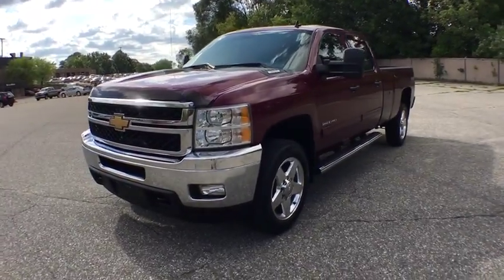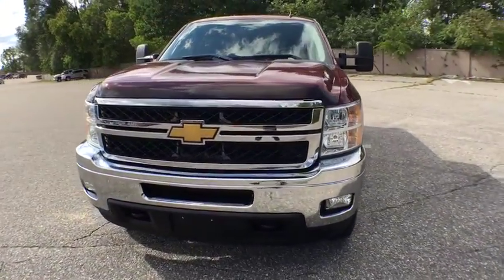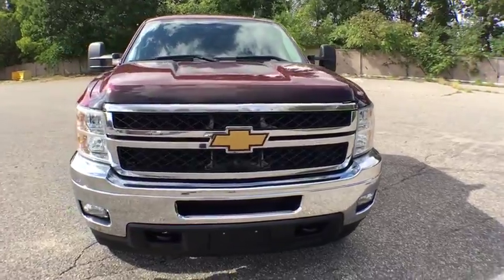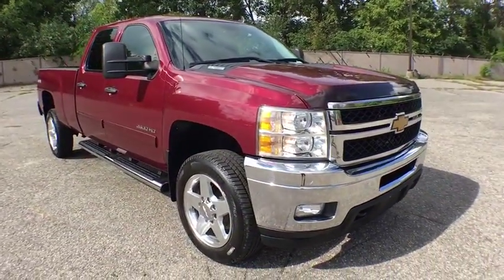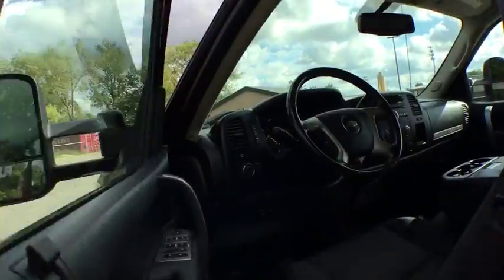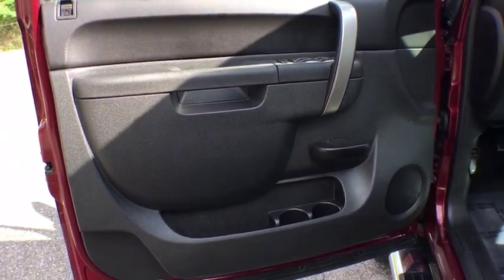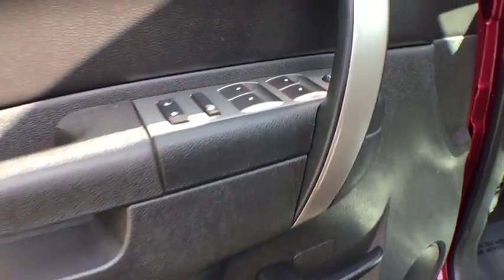.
Deep Ruby Metallic Used 2013 Chevrolet Silverado 2500HD available in Cascade, Michigan at Betten Baker GMC. Servicing the Lowell, Portland, Grand Rapids, Lansing, MI area.
2013 Chevrolet Silverado 2500HD LT - Stock#: BS3217A - VIN#: 1GC1KXCG2DF165387

Deep Ruby Metallic 2013 Chevrolet Silverado 2500HD LT 4WD 6-Speed Automatic HD Electronic with Overdrive 6.0L 8-Cylinder SFI OHV 6-Speed Automatic HD Electronic with Overdrive, 4WD, ebony Cloth, Camper & 5th Wheel Trailer Wiring Provisions, Heavy-Duty Handling/Trailering Suspension Package, Provision for Cab Roof-Mounted Lamp/Beacon, Skid Plate Package, Snow Plow Prep Package.Reviews:* Impressive hauling and towing capabilities; refined and quiet ride; solid build quality; responsive steering. Source: Edmunds* If you've been a longtime Chevy Silverado HD fan and it's time to trade in your old rig, the features in the 2013 model should help you remain loyal. For those looking to potentially save fuel costs, the compressed natural gas option may make the Silverado 2500 HD more tempting. Source: KBB.com
LICENSE PLATE FRONT MOUNTING PACKAGE,GVWR  9900 LBS. (4490 KG),AUDIO SYSTEM  AM/FM STEREO WITH CD PLAYER AND MP3 PLAYBACK  USB port  auxiliary input jack  seek-and-scan  digital clock  auto-tone control  Radio Data System (RDS)  automatic volume  TheftLock and 36 cross-band presets,DEFOGGER  REAR-WINDOW ELECTRIC,MIRRORS  OUTSIDE HEATED POWER-ADJUSTABLE VERTICAL CAMPER MANUAL-FOLDING AND EXTENSION  BLACK  includes integrated turn signal indicators consisting of 50 square inch flat mirror surface positioned over a 20 square inch convex mirror surface with a common head and lower convex spotter glass (convex glass is not heated or power adjustable),INTERIOR PLUS PACKAGE  includes (AG1) driver 6-way power seat adjuster  (UUI) AM/FM stereo with CD player and MP3 playback and USB port  (UK3) steering wheel-mounted audio controls  (UPF) Bluetooth for phone  (A60) locking tailgate  (PPA) EZ-lift tailgate and (T96) front fog lamps,TIRE  SPARE LT265/70R18E ALL-SEASON  BLACKWALL,STEERING WHEEL CONTROLS  MOUNTED AUDIO CONTROLS,SEAT ADJUSTER  DRIVER 6-WAY POWER,TRAILER BRAKE CONTROLLER  INTEGRATED,REAR AXLE  3.73 RATIO,REAR PARKING ASSIST  ULTRASONIC  with audible warning,TAILGATE  EZ-LIFT,SUSPENSION PACKAGE  HANDLING/TRAILERING  HEAVY-DUTY  includes 35mm twin tube shock absorbers and 36mm front stabilizer bar (STD),TRAILERING WIRING PROVISIONS  FOR CAMPER  FIFTH WHEEL AND GOOSENECK TRAILER  includes additional 7-way wiring harness routed to front of pickup box,CONVENIENCE PACKAGE  includes (JF4) Adjustable power pedals  (UD7) Rear Parking Assist  (UG1) Universal Home Remote  (AP3) Remote vehicle starter system and (C49) rear-window electric defogger,AIR CONDITIONING  DUAL-ZONE AUTOMATIC CLIMATE CONTROL  with individual climate settings for driver and right-front passenger,PEDALS  POWER-ADJUSTABLE FOR ACCELERATOR AND BRAKE,TRANSMISSION  6-SPEED AUTOMATIC  HEAVY-DUTY  ELECTRONICALLY CONTROLLED  with overdrive and tow/haul mode. Includes Cruise Grade Braking and Powertrain Grade Braking (STD),DEEP RUBY METALLIC,REMOTE VEHICLE STARTER SYSTEM  includes Remote Keyless Entry with 2 transmitters  panic button and content theft alarm,SNOW PLOW PREP PACKAGE  includes 10-amp power for backup and roof emergency light  forward lamp wiring harness  (TRW) Provision for cab roof mounted lamp/beacon  instrument panel jumper wiring harness for electric trailer brake controller  (NZZ) Skid Plate Package and increased Front Gross Axle Weight Rating,PAINT  SOLID,TIRES  LT265/60R20E ALL-TERRAIN  BLACKWALL,LT PREFERRED EQUIPMENT GROUP  includes standard equipment,FOG LAMPS  FRONT  HALOGEN,TAILGATE  LOCKING,EBONY  PREMIUM CLOTH SEAT TRIM,REAR VISION CAMERA,SEATS  FRONT 40/20/40 SPLIT-BENCH  3-PASSENGER  DRIVER AND FRONT PASSENGER MANUAL RECLINING  center fold-down armrest with storage  lockable storage compartment in seat cushion (includes auxiliary power outlet)  adjustable outboard head restraints and storage pockets on Extended and Crew Cab models (STD),TRAILERING EQUIPMENT  HEAVY-DUTY  includes trailering hitch platform and 2.5- inch receiver with 2 adapter  7-wire harness (harness includes wires for: park lamps  backup lamps  right turn  left turn  electric brake lead  battery and ground) with independent fused trailering circuits mated to a 7-way sealed connector  wiring harness for after-market trailer brake controller (located in the instrument panel harness) and (JL1) integrated trailer brake controller,PROVISION FOR CAB ROOF-MOUNTED LAMP/BEACON  provides an instrument panel-mounted switch and electrical wiring tucked beneath the headliner for a body upfitter to connect a body-mounte